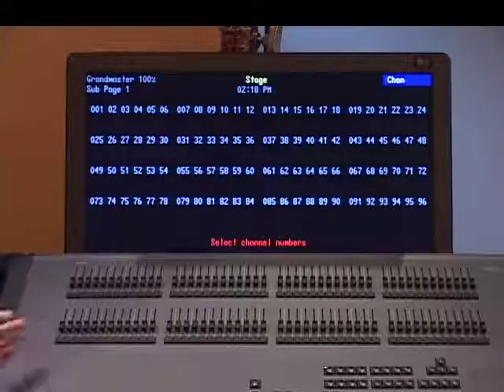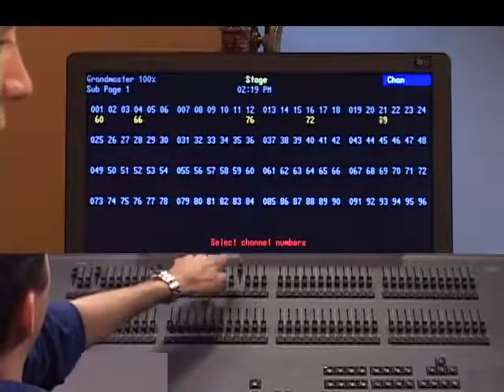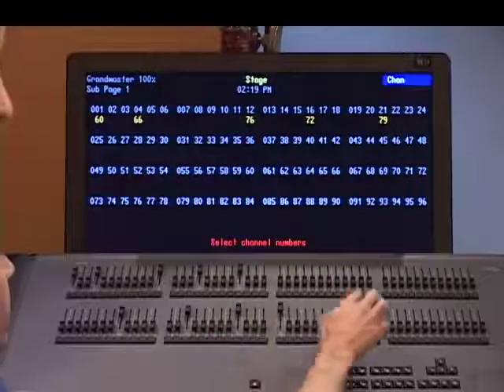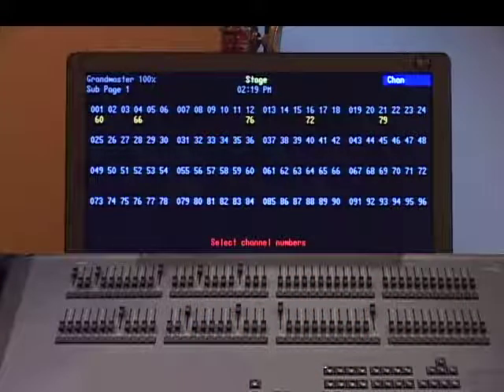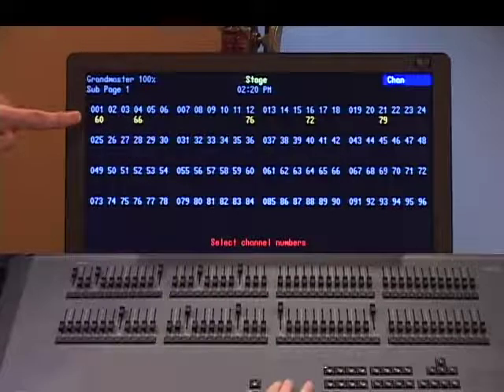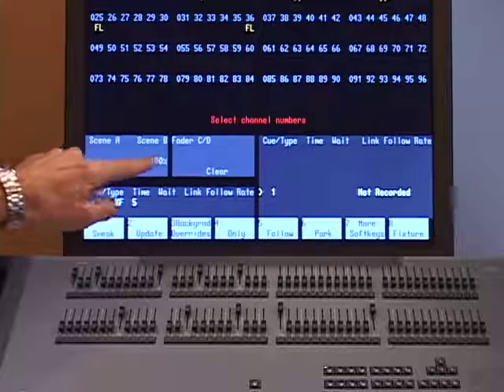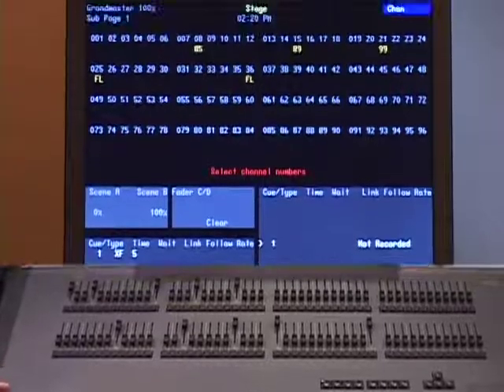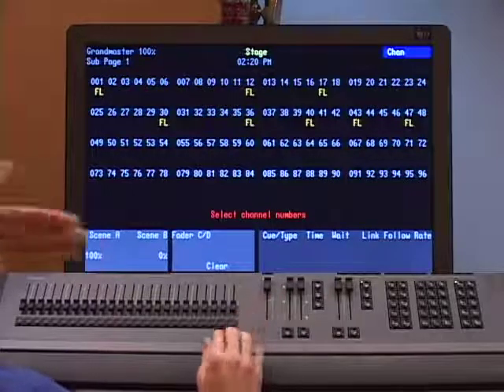8 Fader Control Two Scene Express Advanced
Fader control - Two scene This series was created to train on ETC’s Express console, now a legacy product.We hope this series can help if you are still using an Express console, but the concepts are specific to the Express consoles.